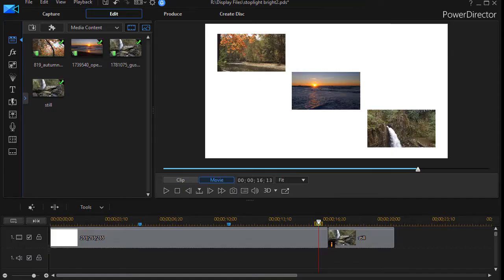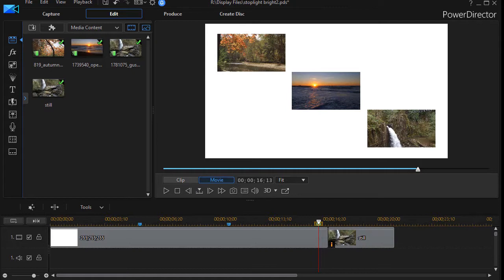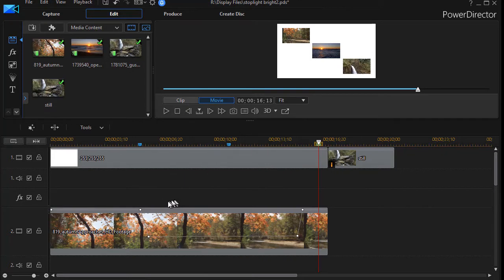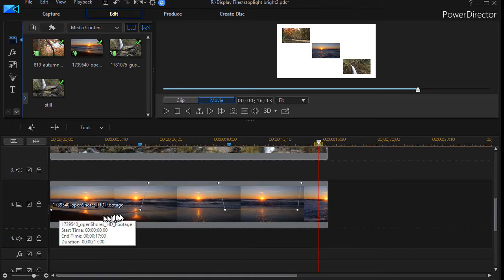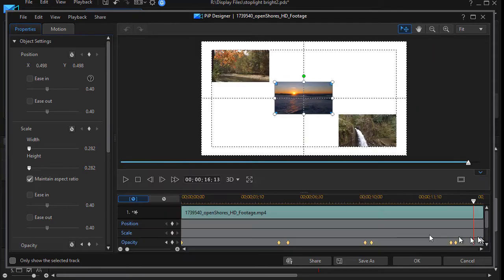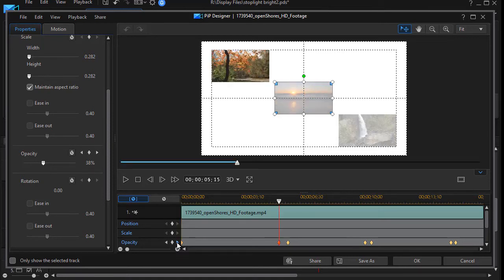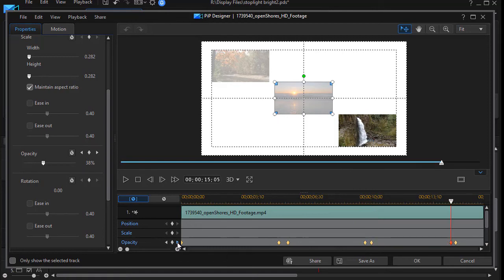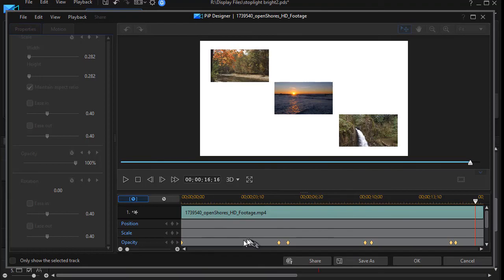PowerDirector - Highlight one object and make others dim